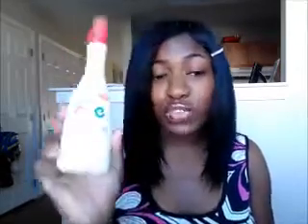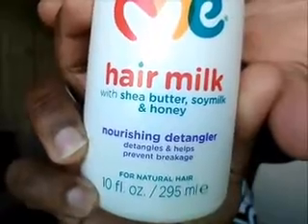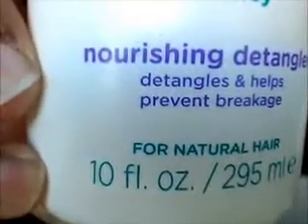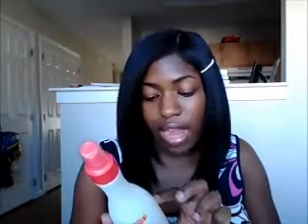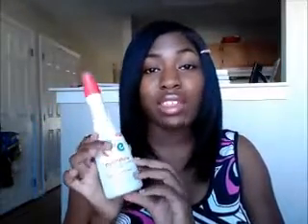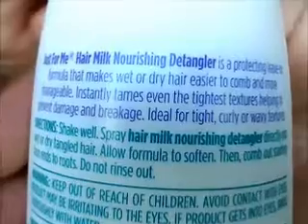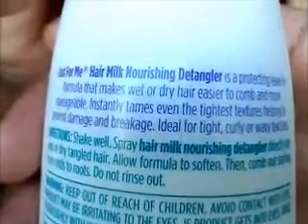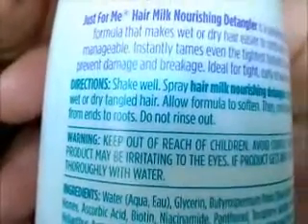Review: Just for Me Hair Milk Nourishing Detangler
I have relaxed, color-treated hair.